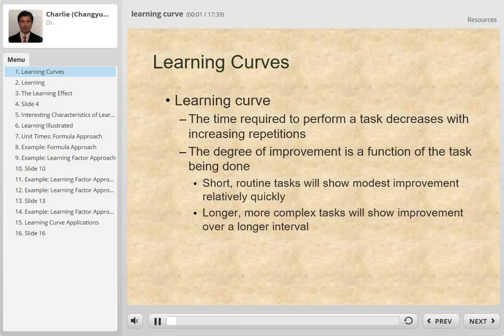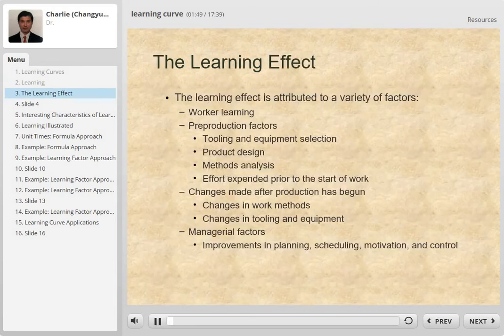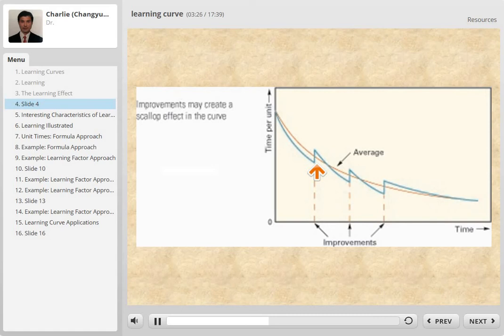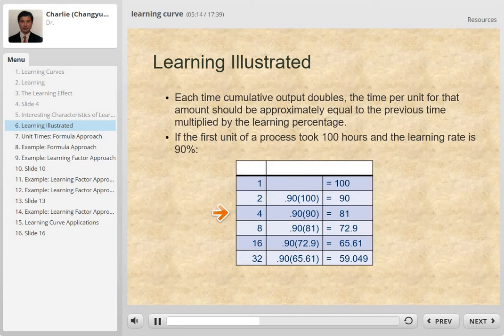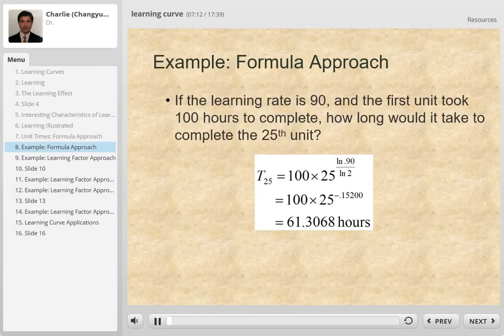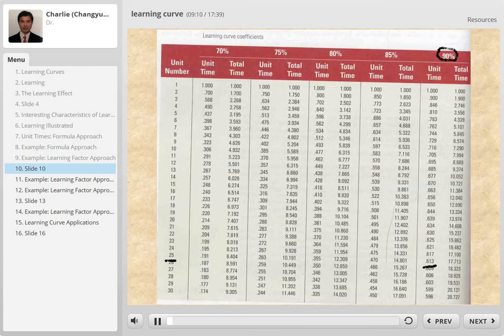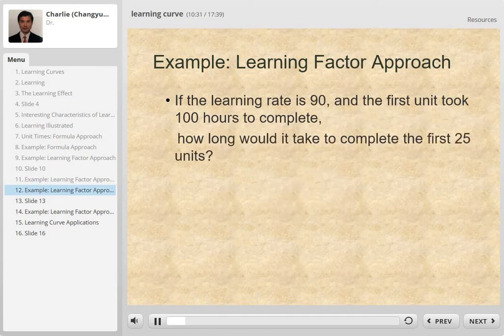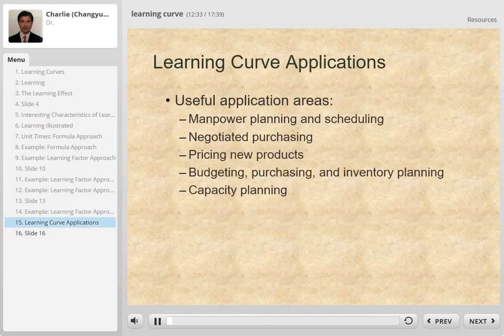lecture video learning curve